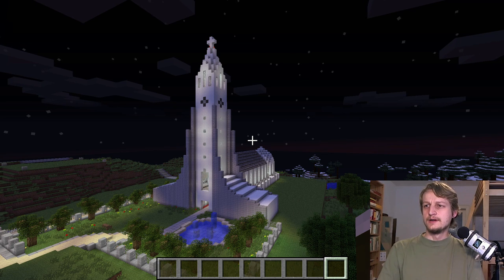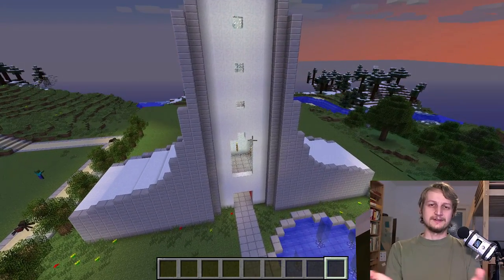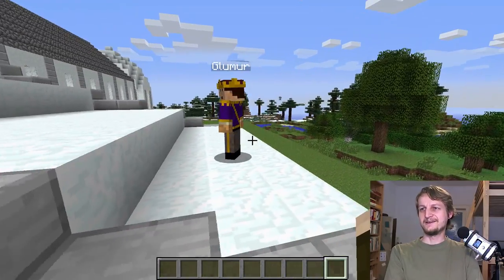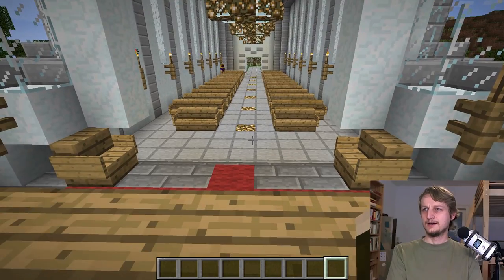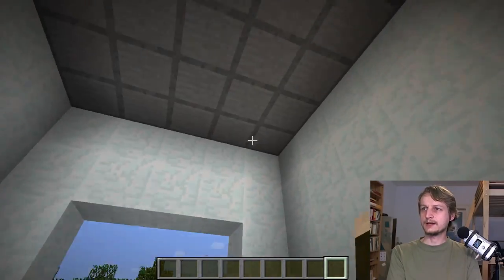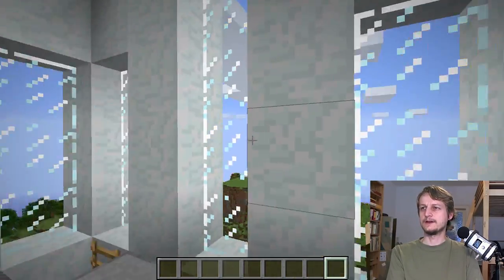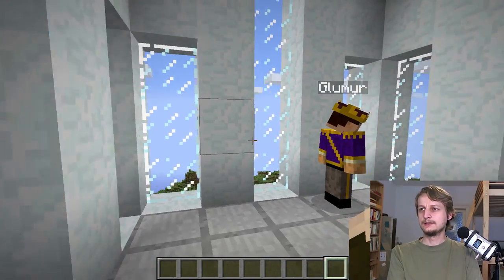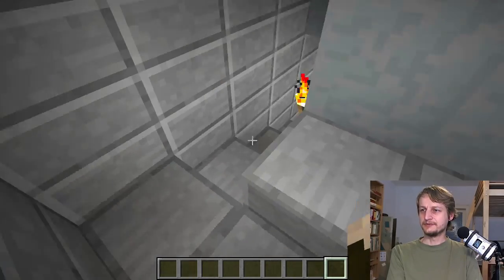Glumur's Hallgrímskirkja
Glumur has built an even better replica of the Hallgrímskijrja then I did. This will be hard to beat.